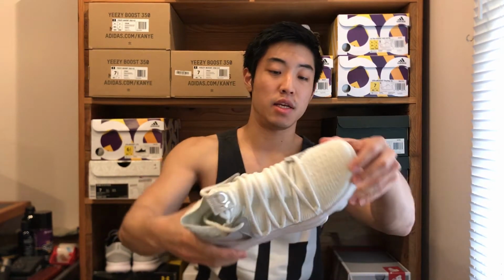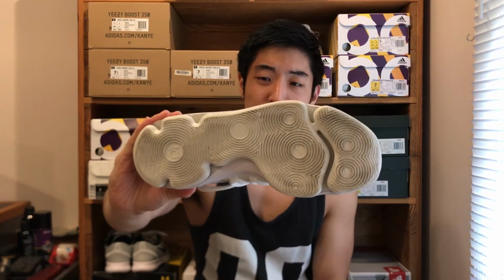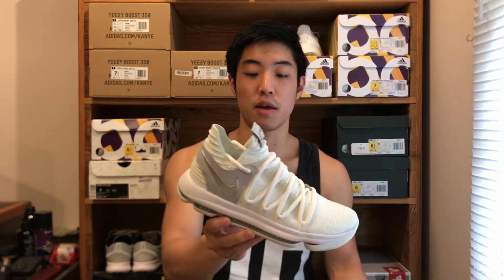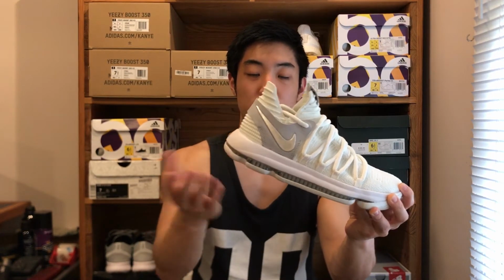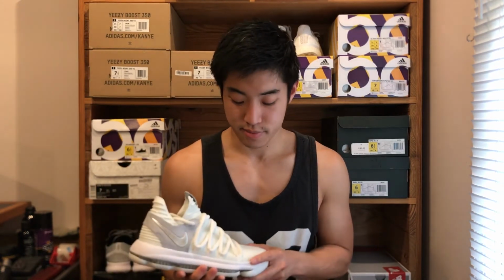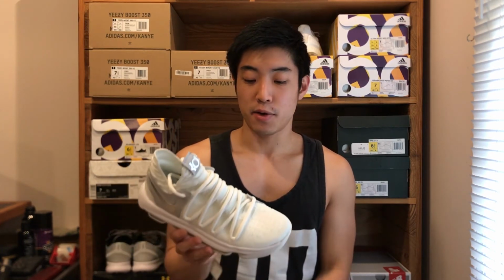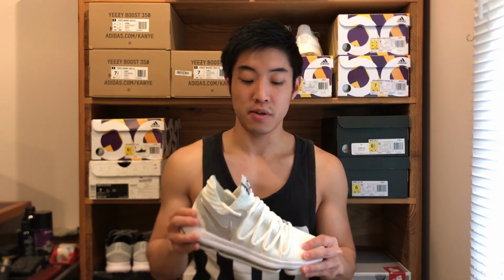Nike Zoom KD 10 (X) Review